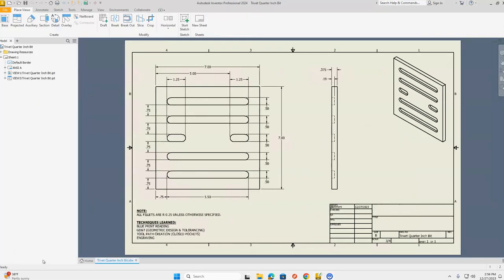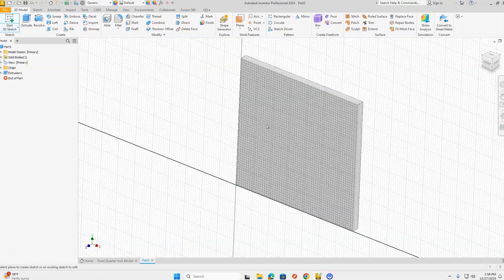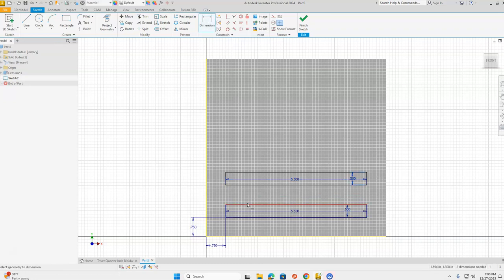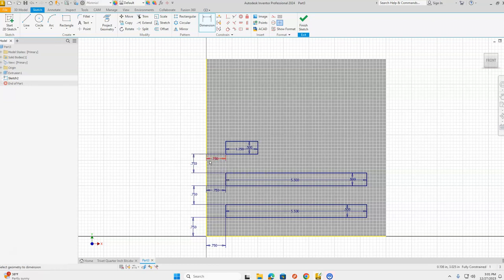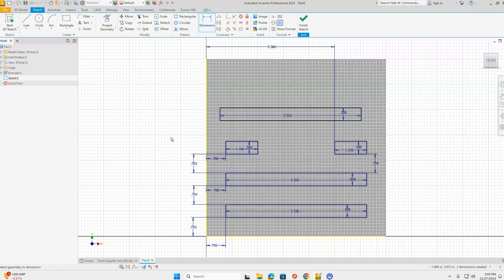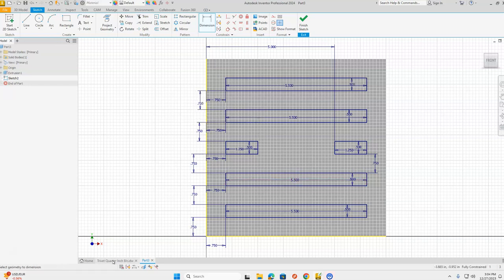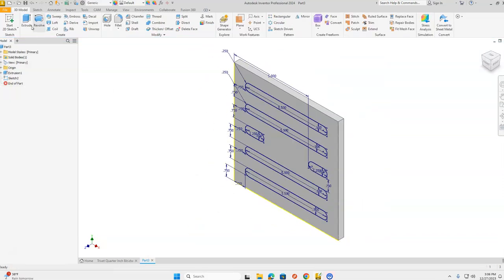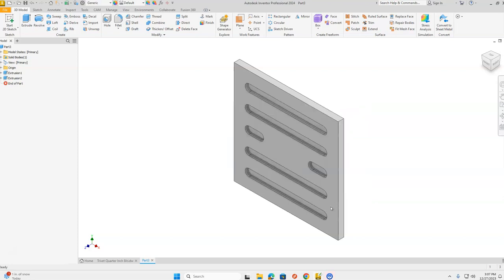Trivet Quarter Inch Bit CAD 24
Trivet Quarter Inch Bit CAD